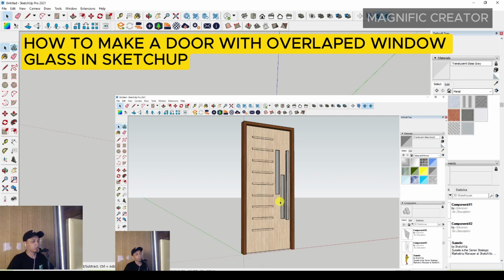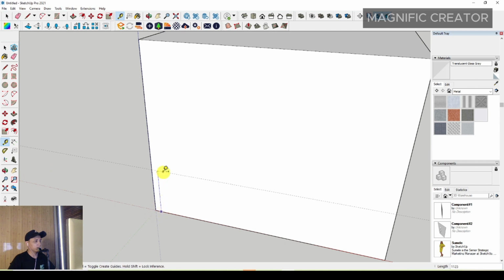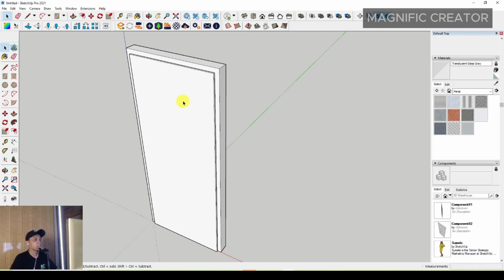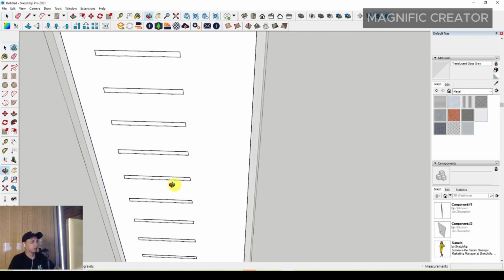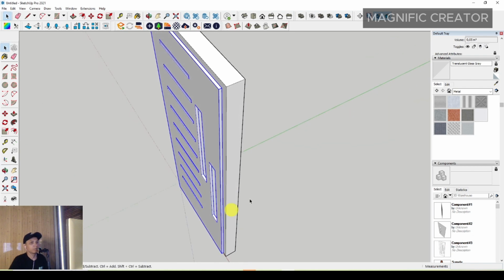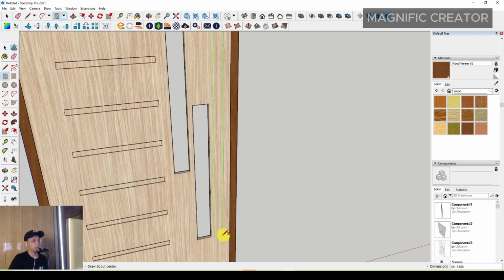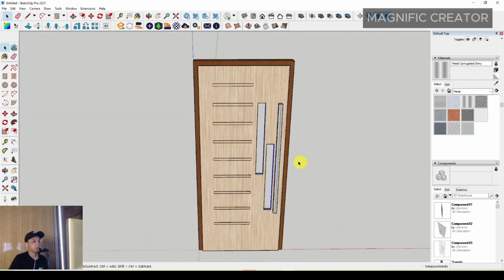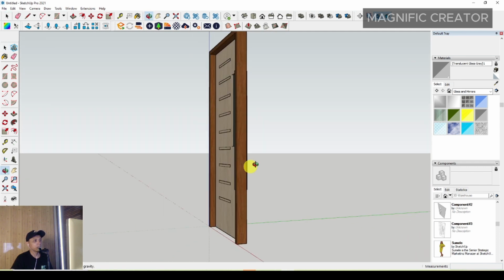HOW TO MAKE A DOOR WITH OVERLAPED WINDOW GLASS IN SKETCHUP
This video is about the Sketchup software tutorial for modeling doors with overlapped window glass. There are several simple but quite important techniques and tips in creating this 3D door model, watch the video until the end